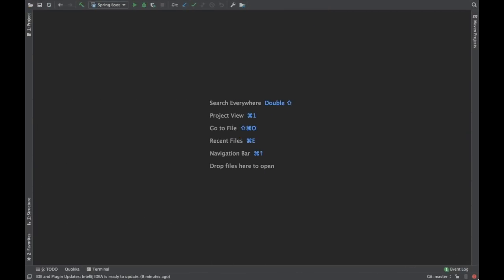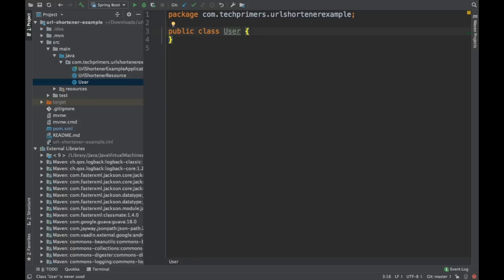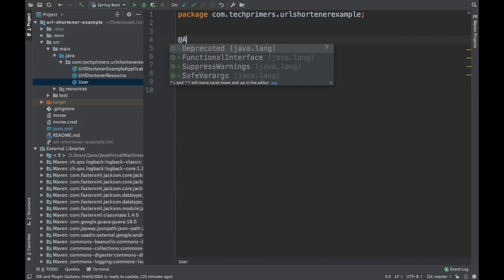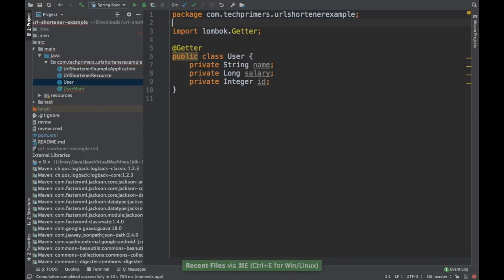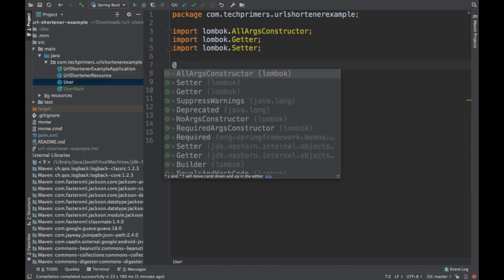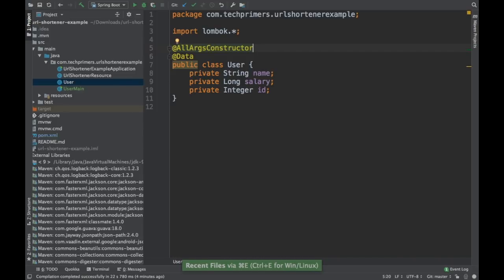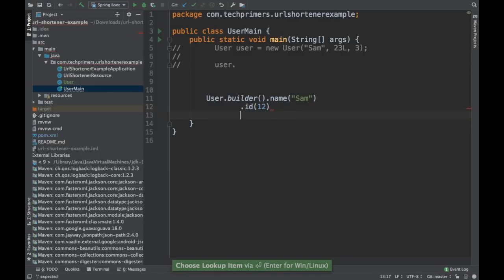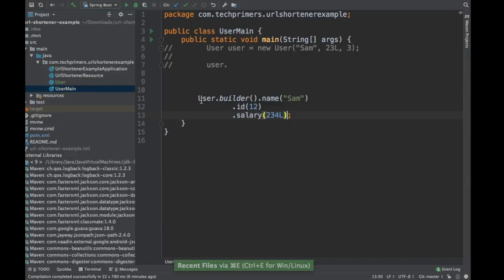Project Lombok | IntelliJ | Tech Primers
This video covers what is Project Lombok and how can it be used in IntelliJ and Java class.

All the videos posted here copyrighted. You cannot re-distribute videos on this channel in other platforms.